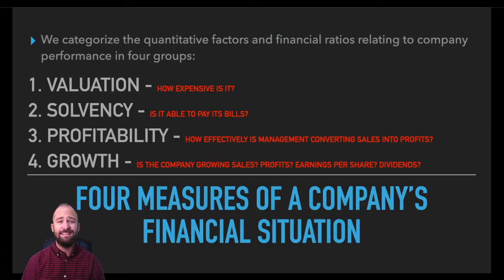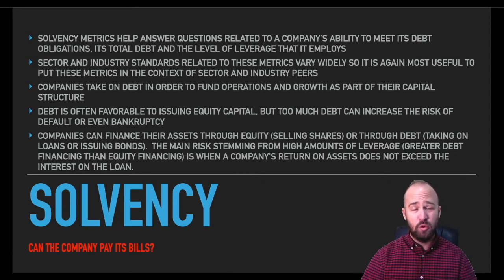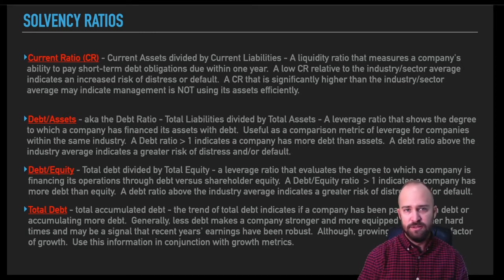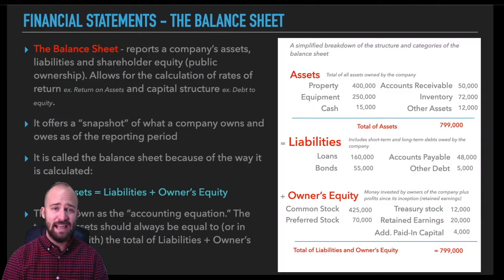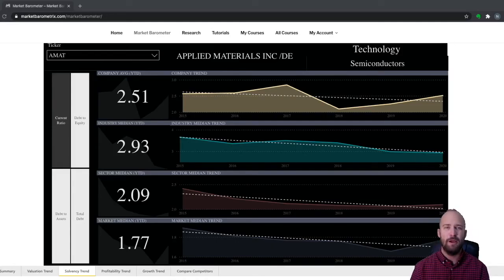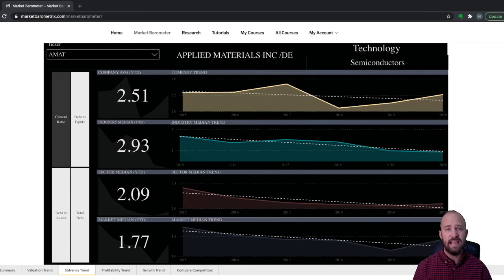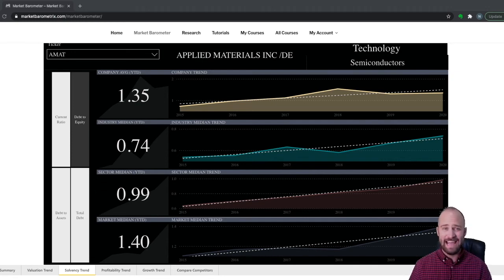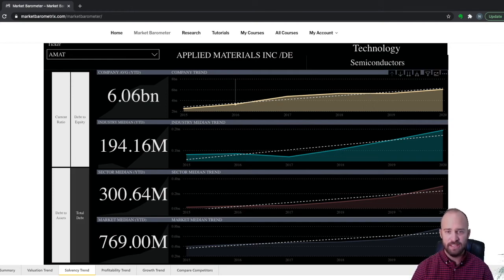Solvency ratios explained | How YOU can interpret company leverage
Learn all about solvency ratios as Neil explains the Current Ratio, Debt to Equity Ratio, Debt to Assets Ratio and Total Company Debt.

Solvency refers to the ability of a company to meet it's debt obligations and examines capital structure and leverage.  Financial ratios associated with company solvency can help investors make smarter, more informed investment decisions by helping them to identify key factors driving company performance.

visit marketbarometrix.com for access to all of our FREE educational content and e-courses and to gain access to the Market Barometer Macro-Micro research platform

00:00 – Intro
01:25 – What is company solvency?
03:40 – Current Ratio (Current Assets/Current Liabilities)
06:55 – The Debt Ratio (Total Debt/Total Assets)
08:00 – The Debt to Equity Ratio (Total Debt/Total Equity)
08:25 – Total Debt
09:30 – Interpreting Solvency with the Market Barometer
11:10 – Current Ratio interpretation
12:45 – Debt to Equity interpretation
14:10 – Debt to Assets Ratio interpretation
14:55 – Leverage in the context of Profitability
15:40 – Total Debt interpretation
16:20 – Recap